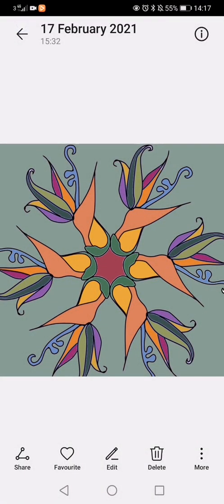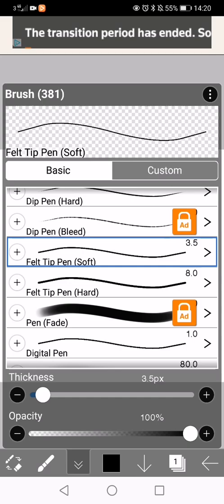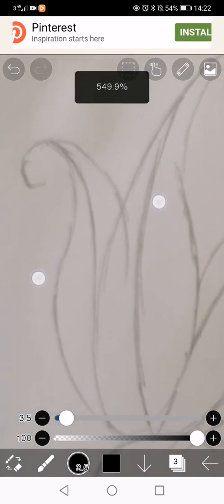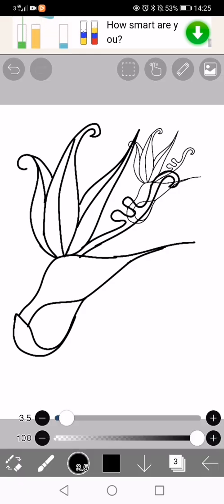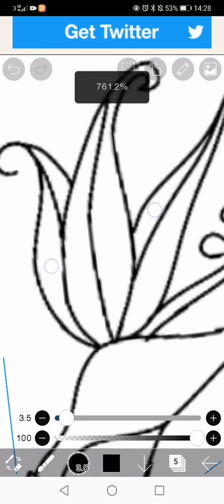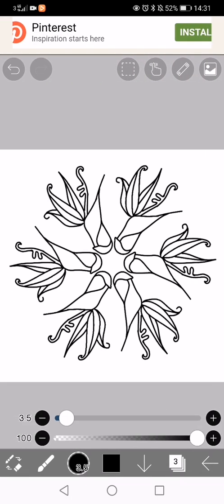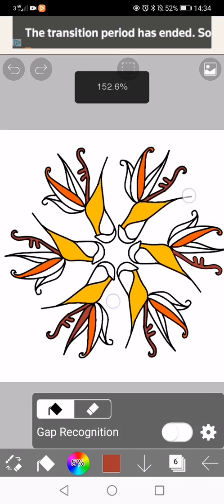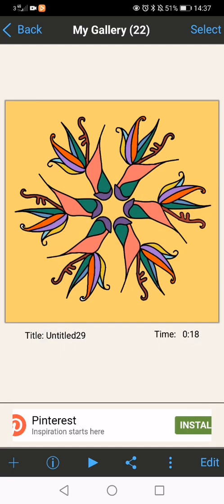Design Folio - Using Ibis Paint to create a repeat pattern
This video shows you how to use the app iBis Paint to create a repeat pattern.